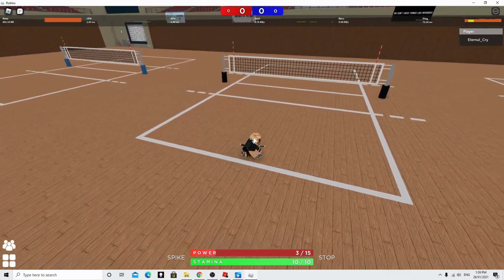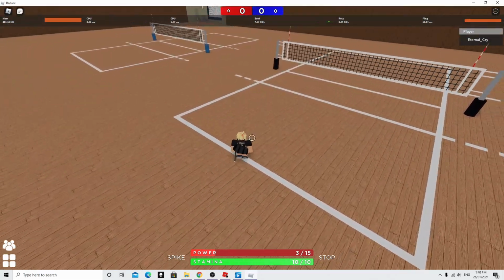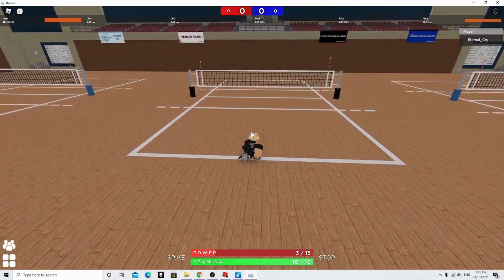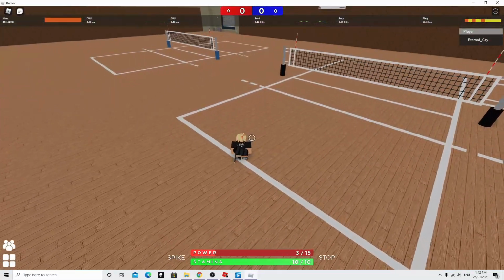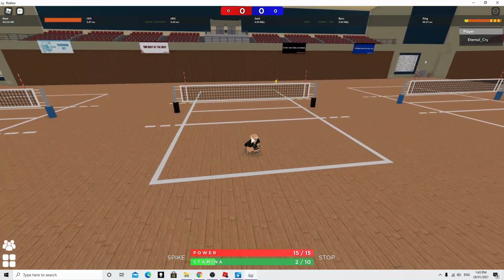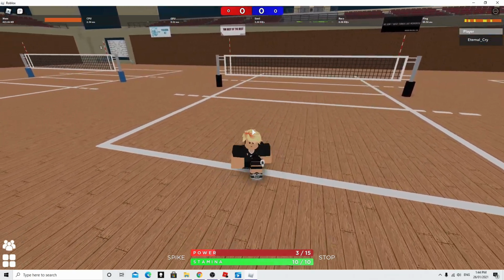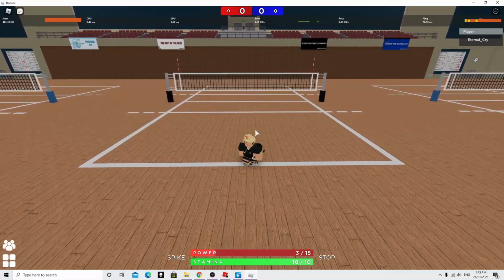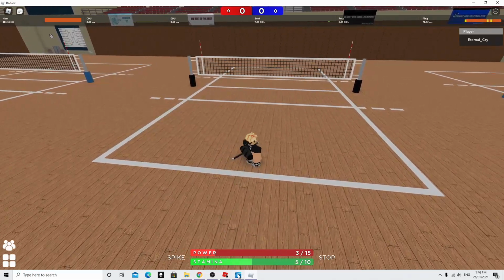Volleyball 4.2 Glide Serve Tutorial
The clear and well-explained tutorial of how to do a glide serve in Volleyball 4.2 :D :D :D